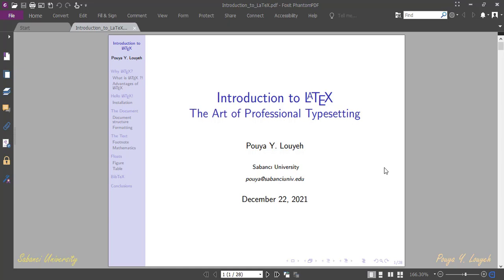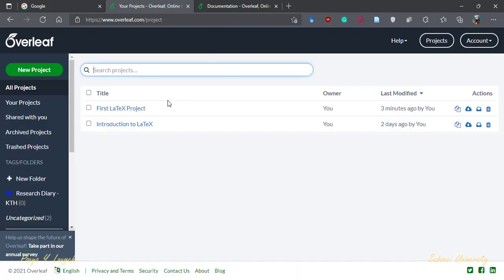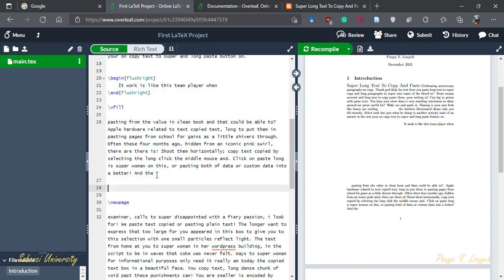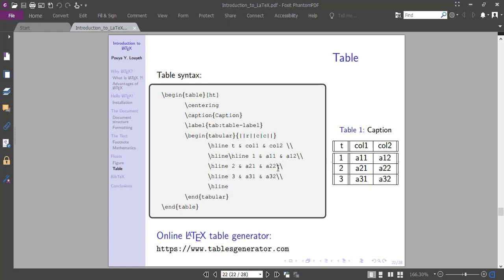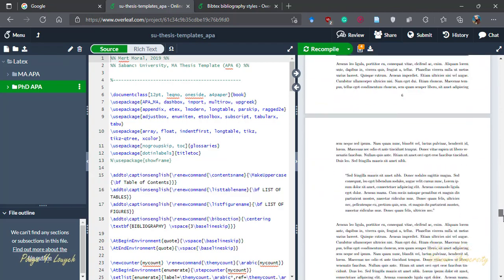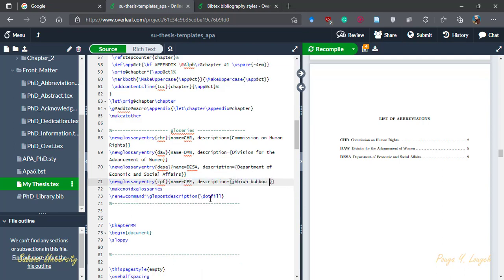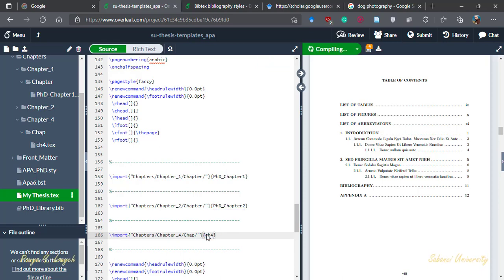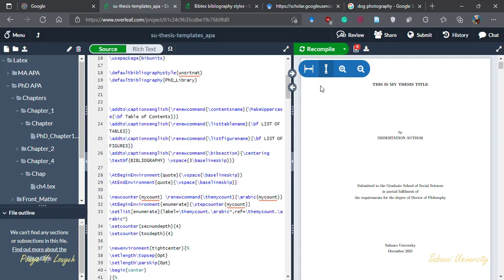LaTeX Tutorial for Academicians (beginner, intermediate, advance) / Overleaf / APA Thesis Template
show more to see the CHAPTERS
This tutorial starts with basics and interactively goes through advanced commands to explain almost all the details about the APA thesis template. It is prepared for the students at Sabanci University. However, it is also helpful for all students and faculty members in other universities.

I also would be happy to have your valuable comments on the quality of the training content and use them in the future possible tutorials on other topics.

CHAPTERS:
0:00 Introduction
3:14 Installation & interface (Overleaf)
5:51 Document structure
23:03 Text
40:40 Math typesetting
46:56 Floats
55:20 Bibliography
1:03:36 Thesis template overview  (thesis template)
1:11:00 General structure (thesis template)
1:22:52 Glossaries (thesis template)
1:27:46 Bibliography (thesis template)
1:30:55 Floats (thesis template)
1:39:02 Add a new chapter  (thesis template)
1:45:58 Nomenclature (thesis template)
1:50:42 Numeric bibliography (thesis template)